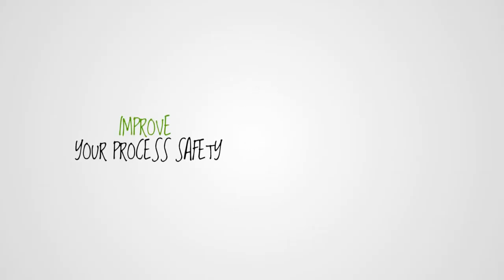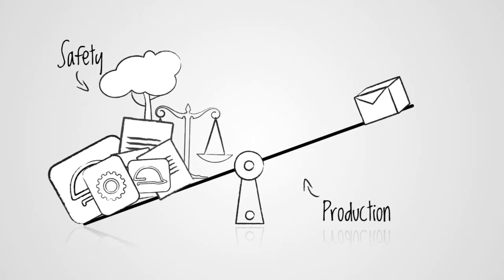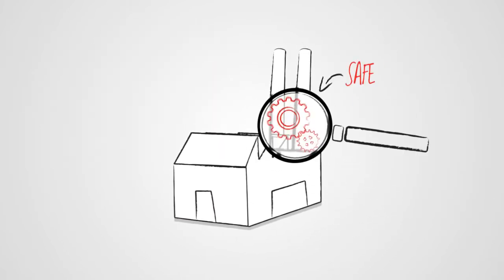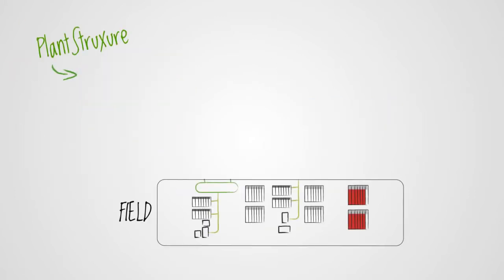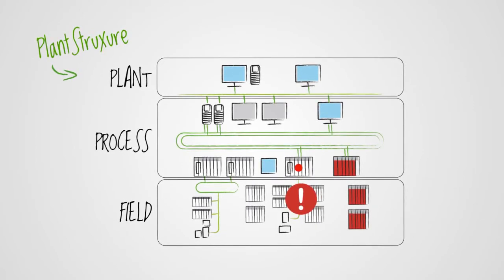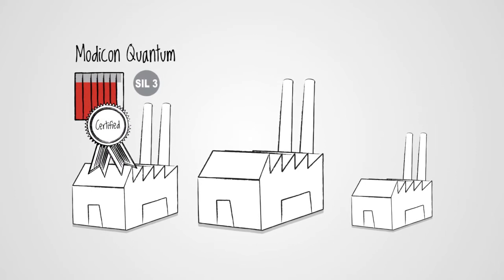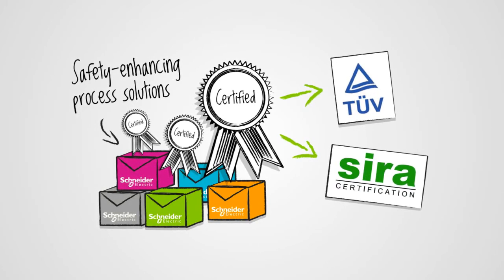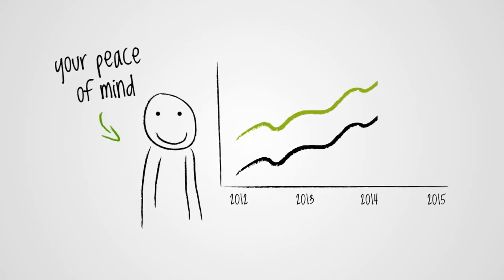Solutions for Enhancing Process Safety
Dedicated solutions from Schneider Electric help you enhance the safety of your plant, people, and process.  Finally you can maintain compliance with strict regulatory norms without compromising your ability to operate at peak efficiency.